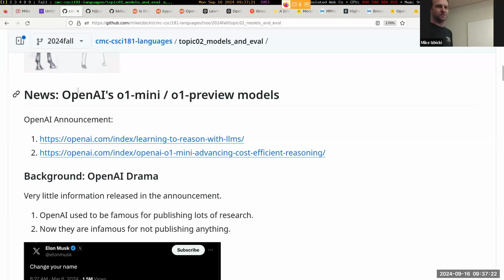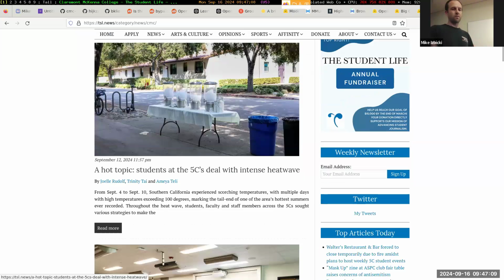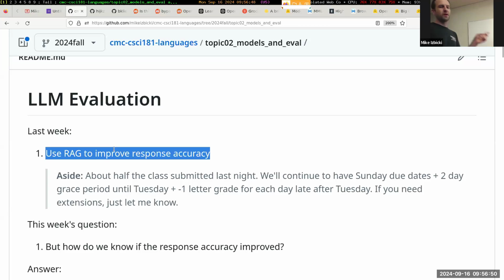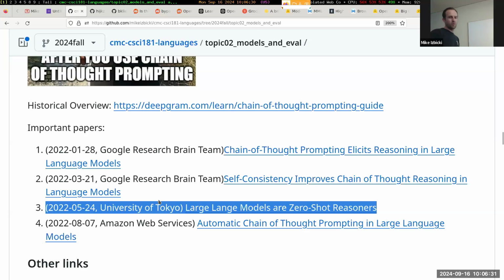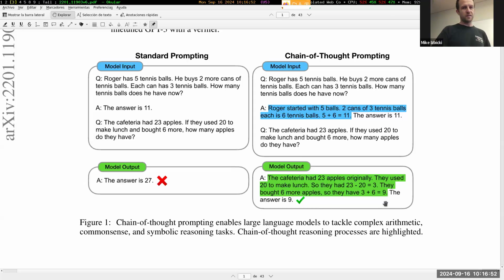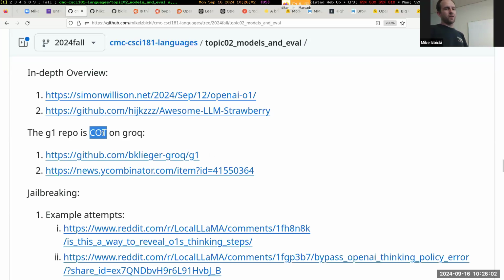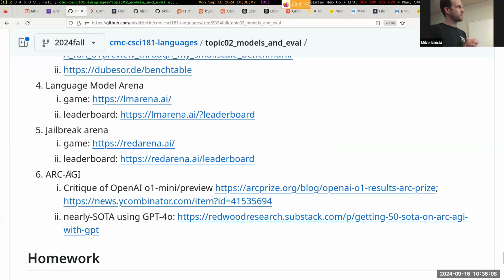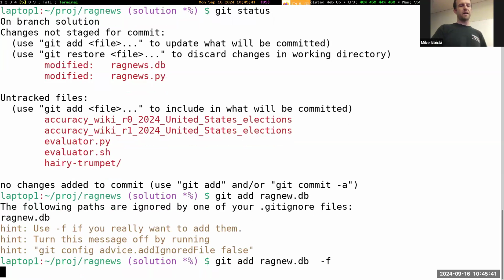2024-09-16: models + evals